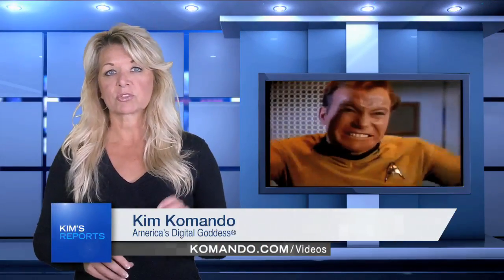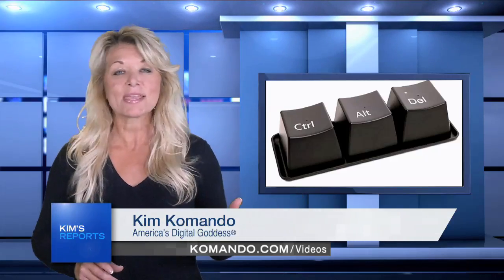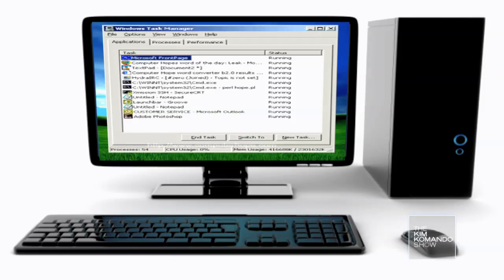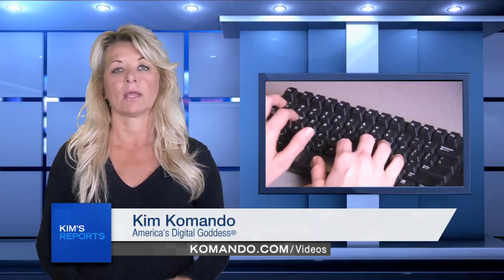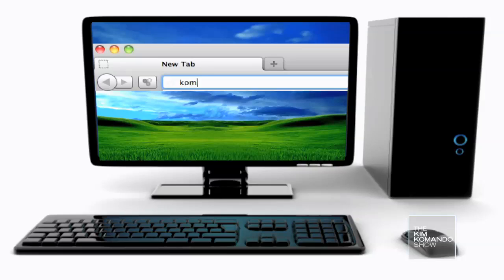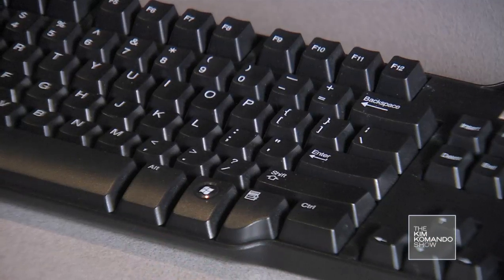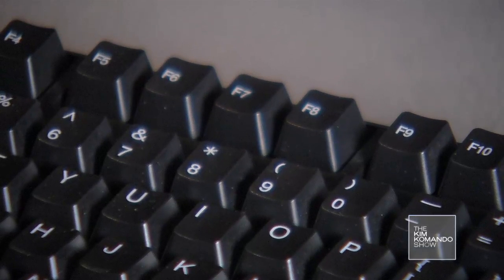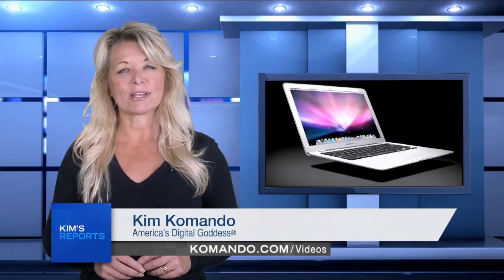Top 10 keyboard shortcuts you didn't know about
Most folks know about the dreaded CTRL+ALT+DEL key combo. But did you know there are dozens upon dozens of secret keyboard shortcuts that could save you time and hassle? These are the top 10 most useful key combos you never knew about.

Kim Komando – "America's Digital Goddess" – is one of America's most successful radio hosts and Web entrepreneurs - and a trusted guide to millions through the thickets of today's digital lifestyle.